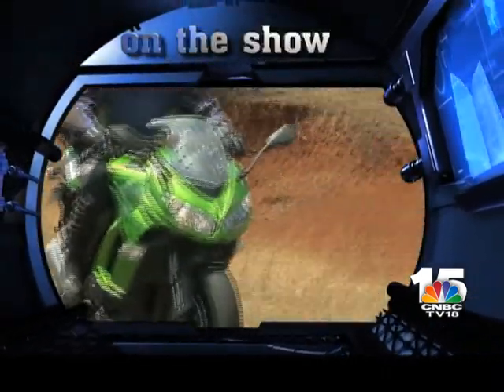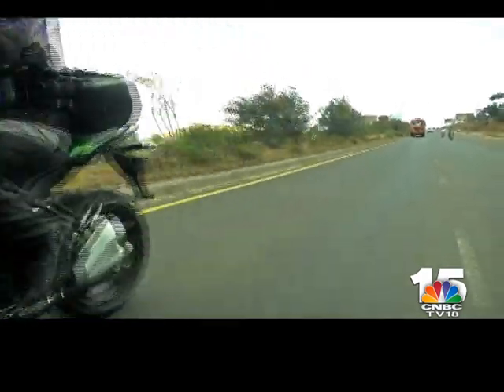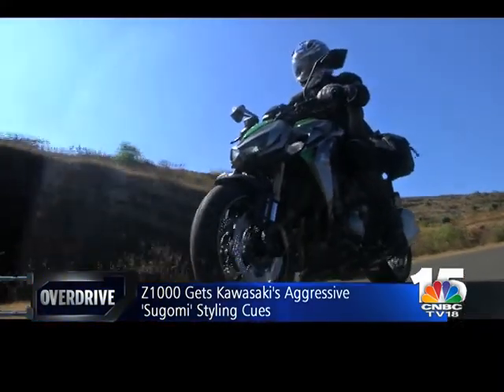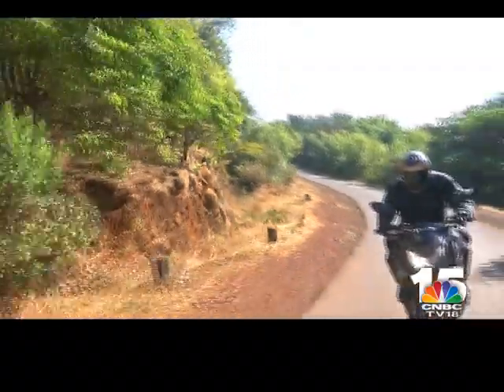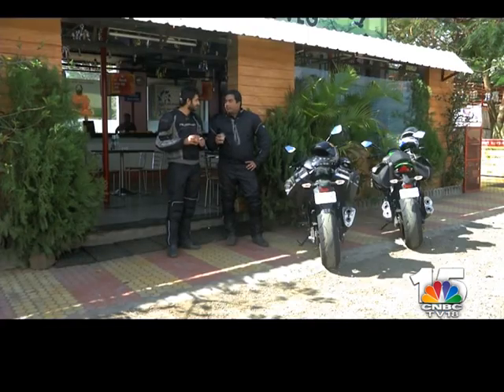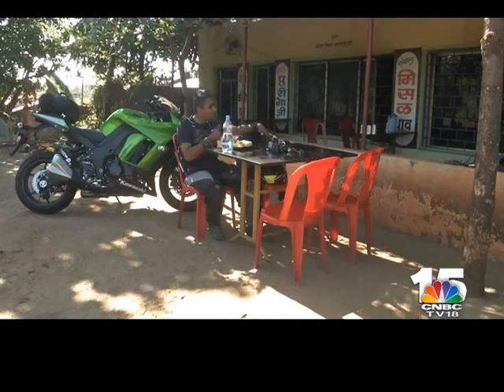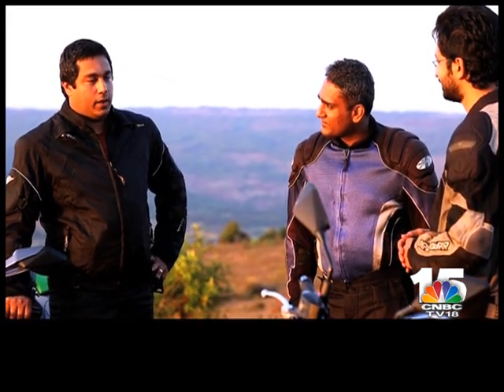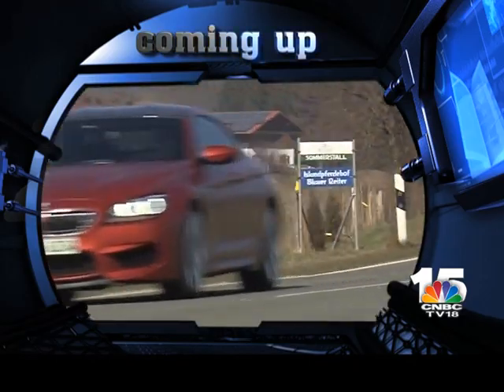OVERDRIVE EPISODE 304 SEGMENT 1